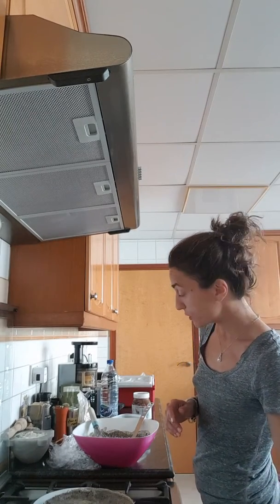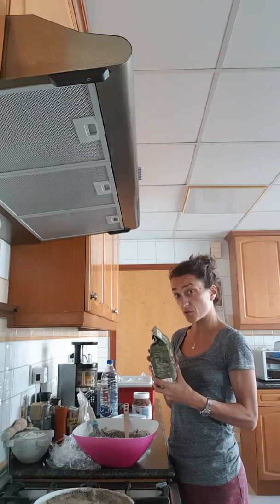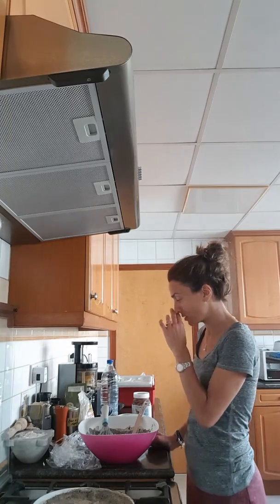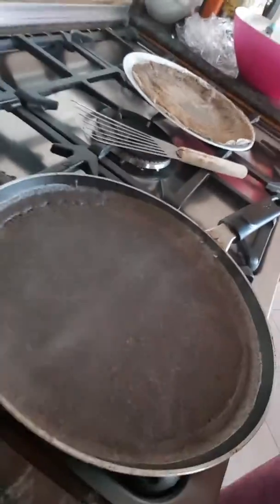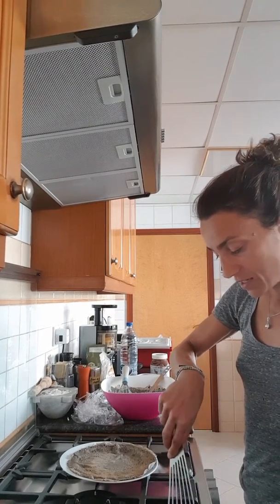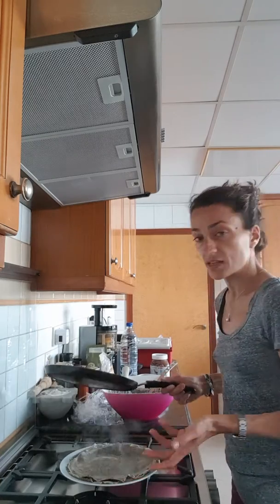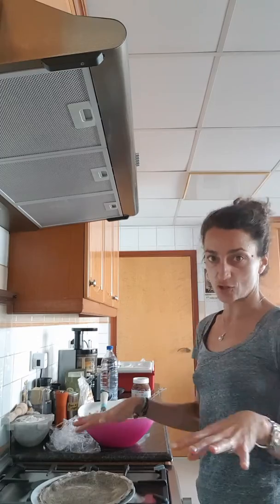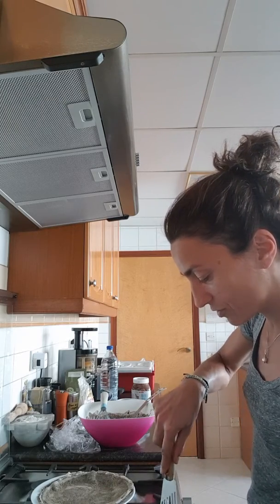Perfect French buckwheat "galettes"